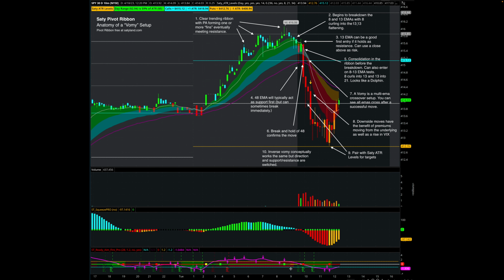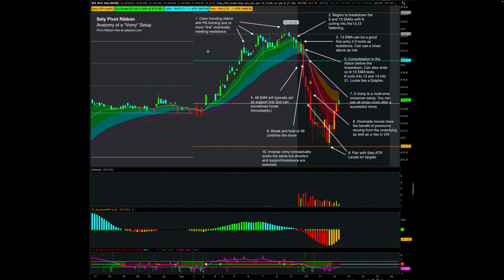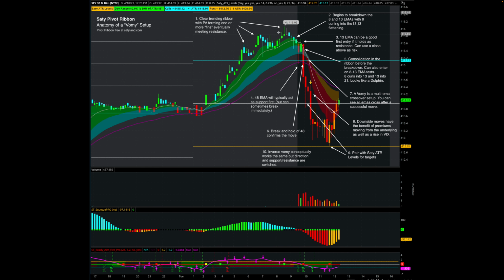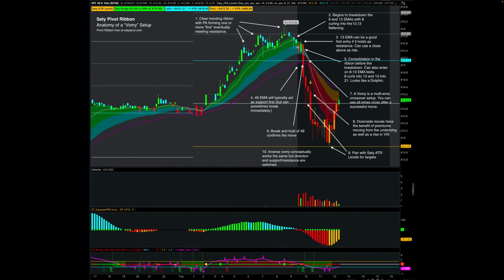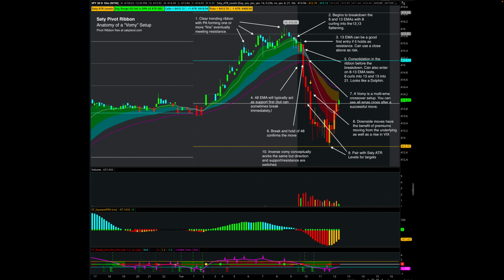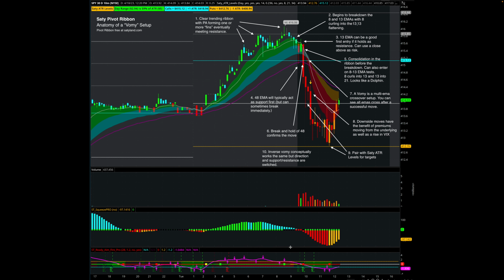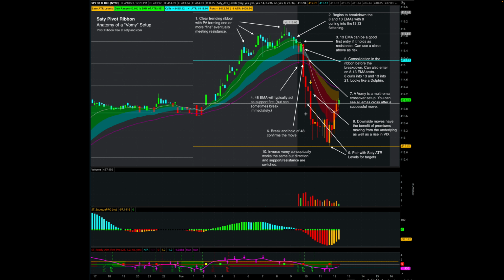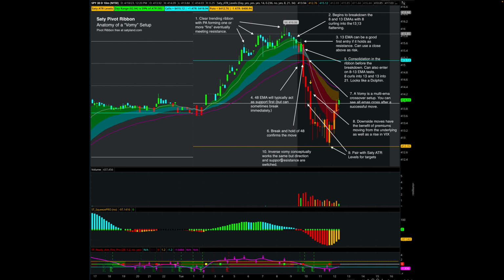The "Vomy" Setup and How to Spot and Trade it Using Saty Pivot Ribbon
We've talked a lot about the "Vomy" setup. So here it is in all its glory. How to spot it, what to look for, and possible entries.